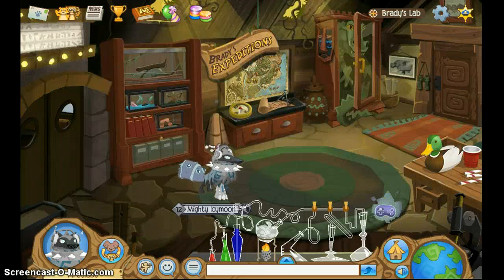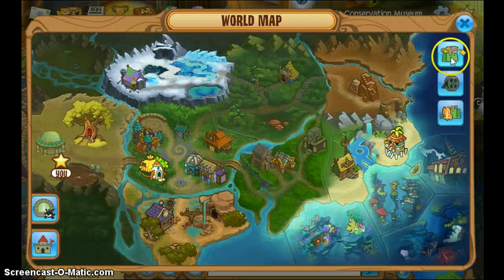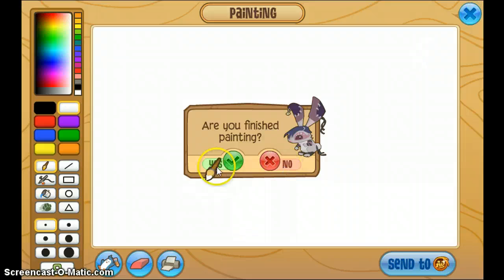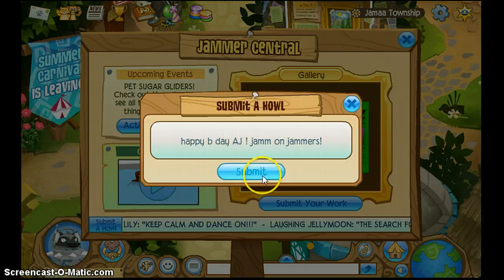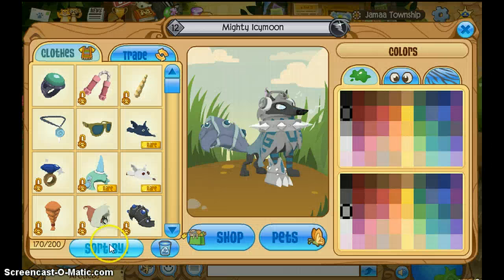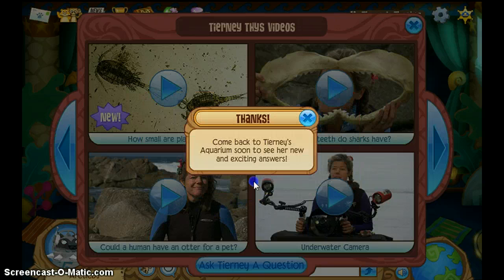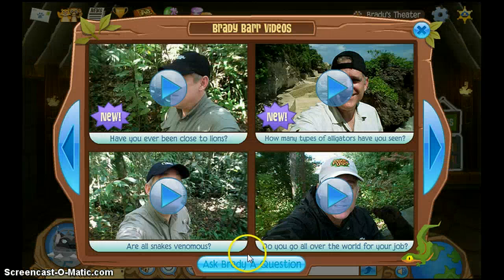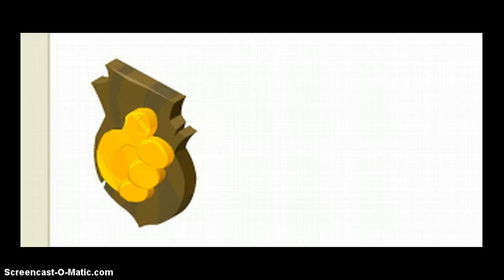How to get all Plaques on animal jma!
:) i hope you all like it alot.. AJMV comming out soon!